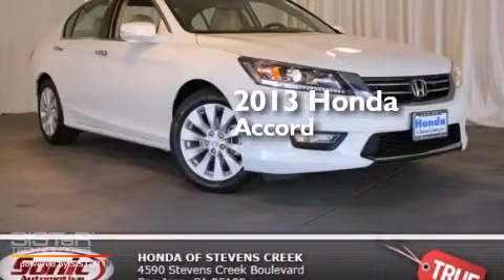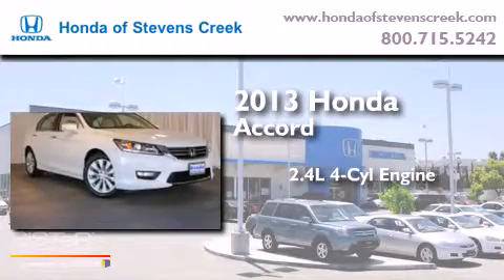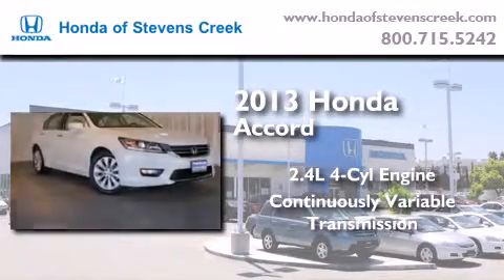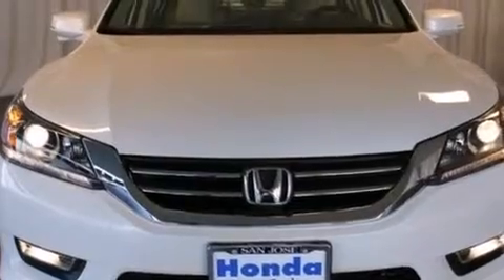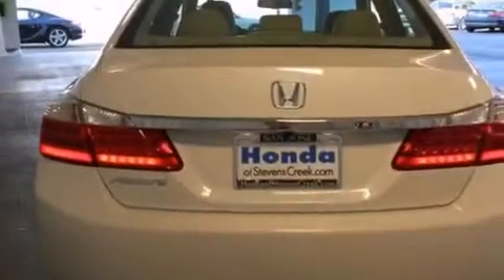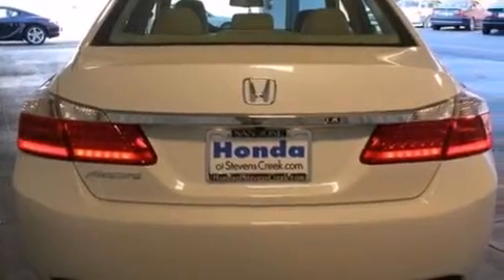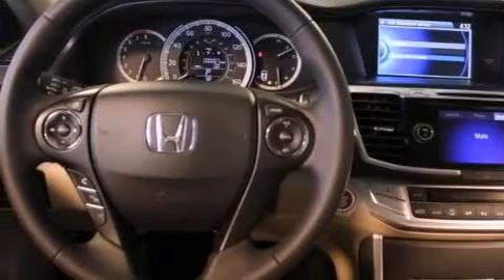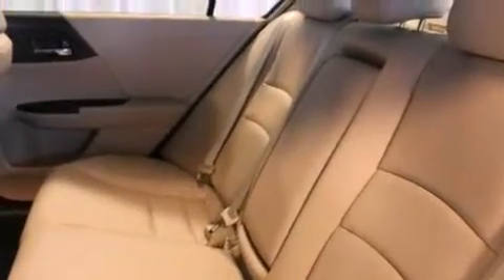2013 Honda Accord San Jose CA 95129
Year : 2013
 Make : Honda
 Model : Accord
 Engine : 2.4L I-4 cyl
 Trans . : Continuously Variable
 Exterior : White Orchid Pearl

 Interior : Ivory

 2013 Honda Accord San Jose CA